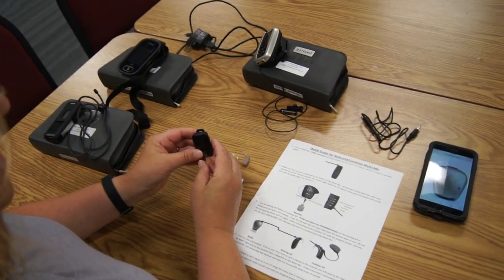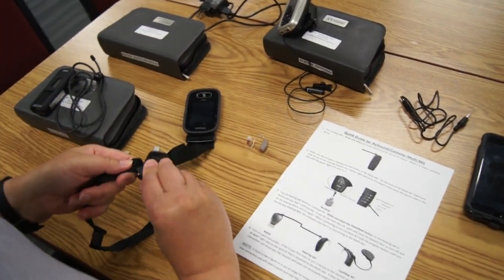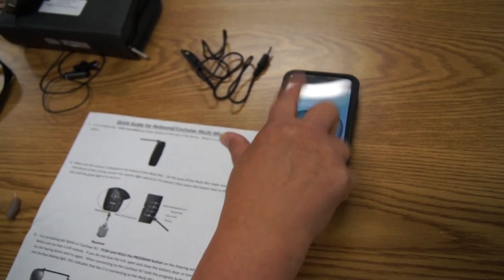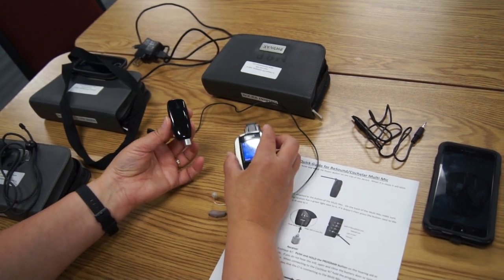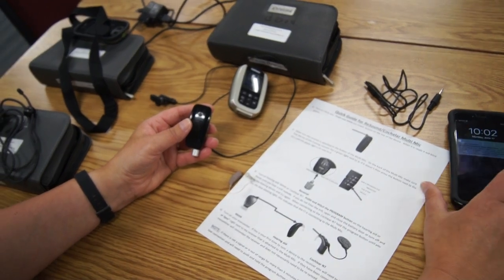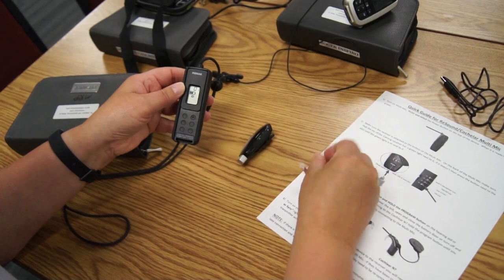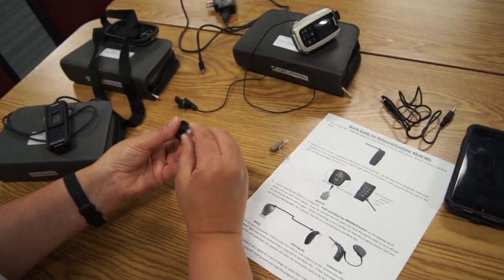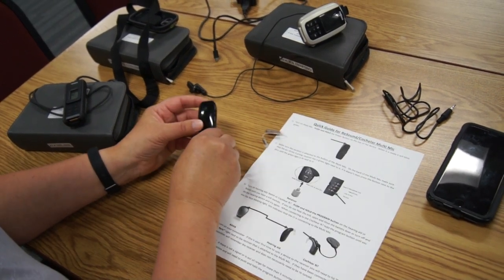Metro Regional Program - ReSound Multi Mic with Transmitter Training